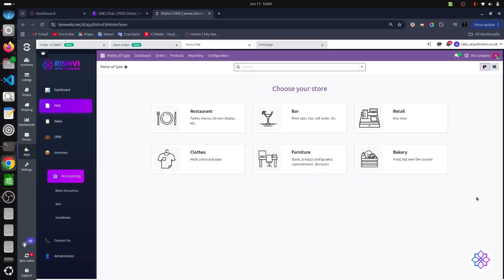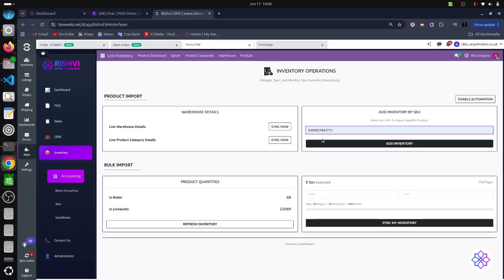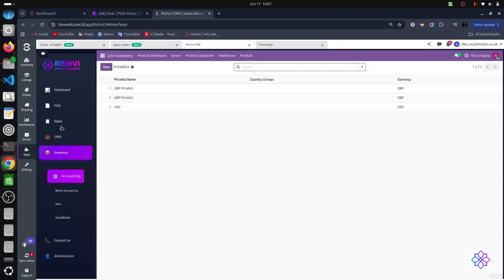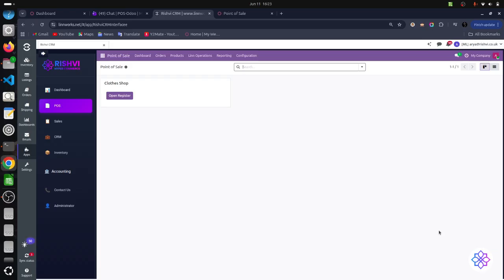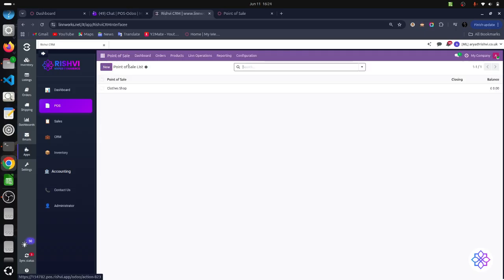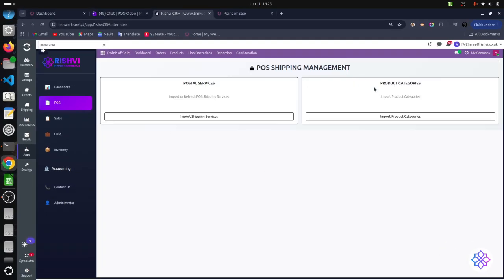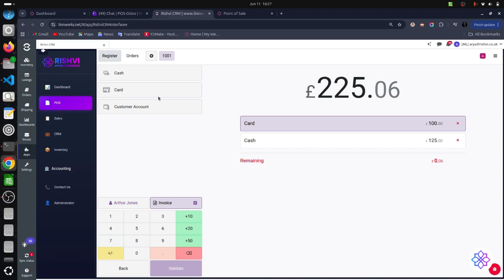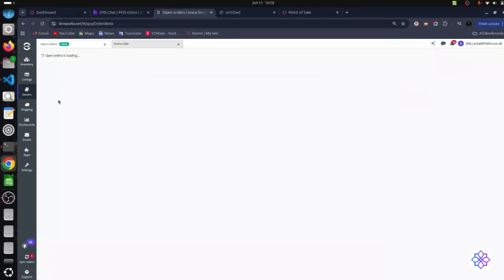Hyper POS Full Tutorial | Setup, Inventory Sync & Sales Integration with Linnworks | Rishvi LTD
In this video, we guide you through everything you need to know; from initial system configuration to processing live sales and syncing them seamlessly with Linnworks. This tutorial is designed to help businesses automate retail operations and maintain accurate inventory and order data across systems.

🔍 What you’ll learn in this video:

⚙️ System Configuration
- Setting up system parameters (Rishvi App, LW Customer ID, Token, Base URL)
- Ensuring proper Linnworks integration
- Configuring POS settings and warehouse mapping

📦 Inventory Management
- Syncing warehouses from Linnworks
- Importing product categories
- Single product (SKU-based) and bulk inventory sync
- Viewing stock across multiple warehouse locations
- Price list configuration
- Automated inventory sync (scheduled actions)

🛒 POS Operations & Sales
- Setting up POS session and selecting warehouse
- Importing shipping services
 -Creating and processing a live sale
 -Applying discounts, shipping, and multiple payment methods
- Validating orders and generating Linnworks order numbers

🔄 Integration & Automation
- Real-time order sync with Linnworks
- Viewing processed orders in Linnworks
- Understanding POS order flow and data mapping

⚠️ Important Settings
- Disable “Restrict Categories” before starting
- Select correct warehouse for accurate stock visibility
- Ensure correct system parameters for seamless integration

🚀 Why use Hyperlinux POS?
- Automate sales and order processing
- Sync inventory in real-time with Linnworks
- Centralize retail and backend operations

About Rishvi Limited
Rishvi Limited provides advanced automation and integration solutions for eCommerce and retail businesses, helping streamline operations and improve efficiency.

💼 Our Services:
- Linnworks integration & customization
- POS and CRM system development
- Workflow automation solutions
- Inventory and order management systems
- Custom dashboards and reporting tools